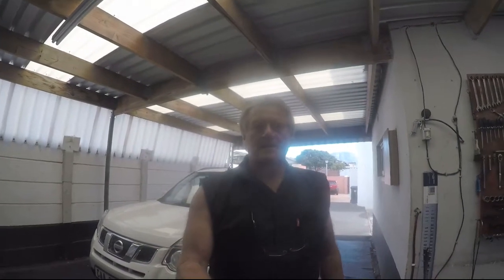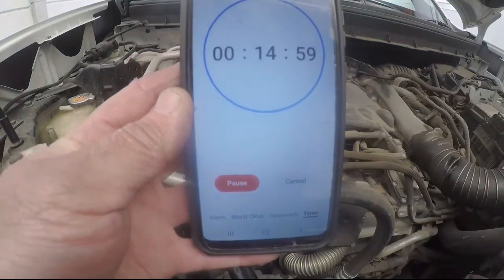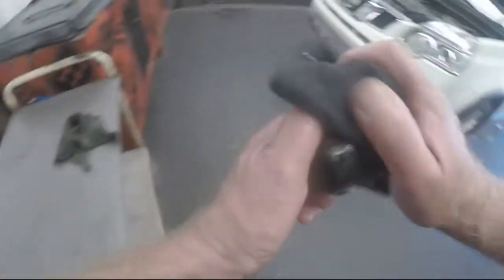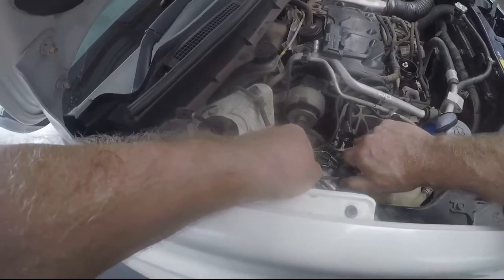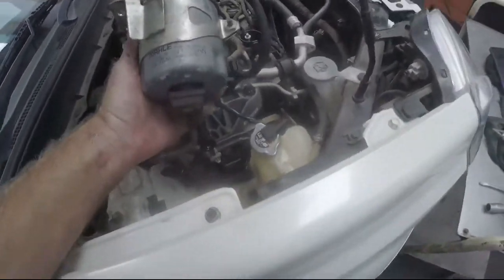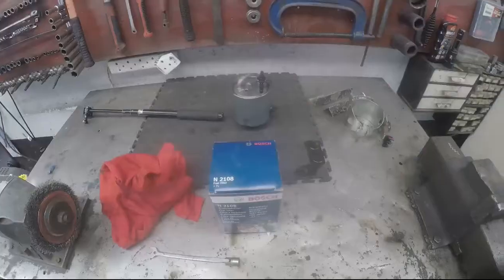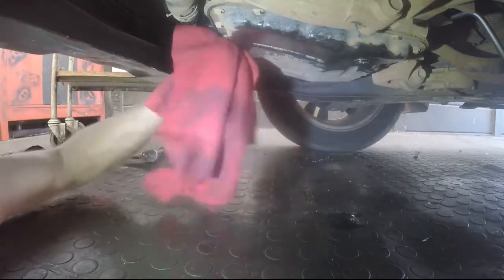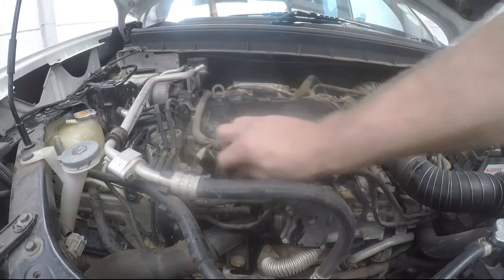Nissan Xtrail Diesel Oil & Filters Changed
It is seldom I get one of these Xtrails in, as they are mostly petrol models, this one is diesel-powered so I thought I will share how to service it, enjoy the video, give it a thumbs up if it deserves and thanks for subscribing, until the next one Safe Motoring.
Gary.